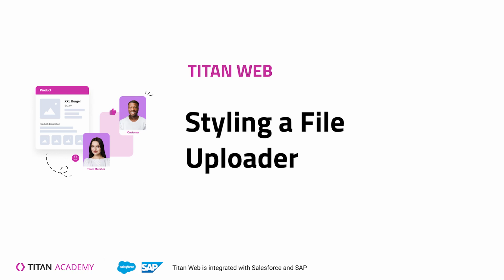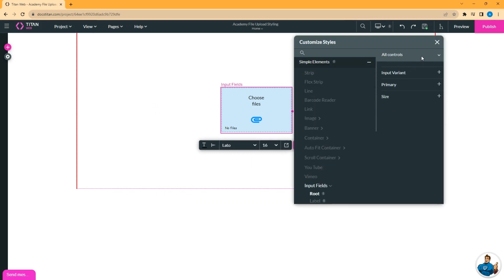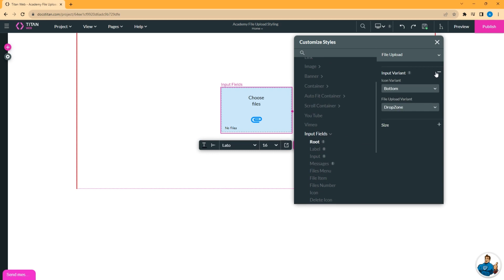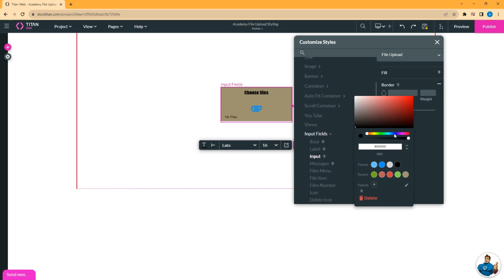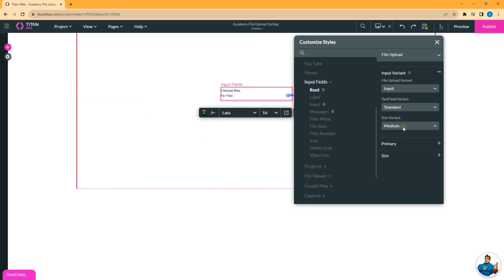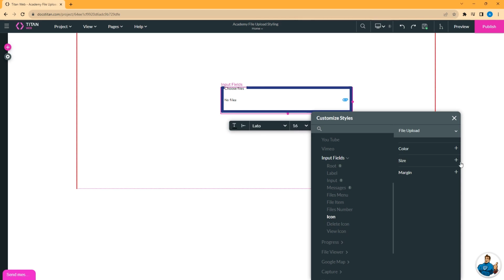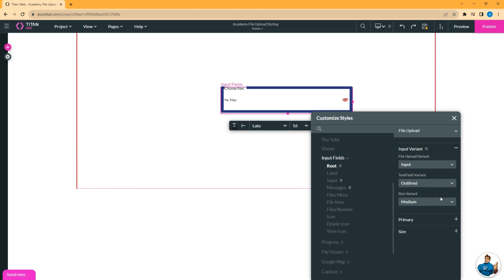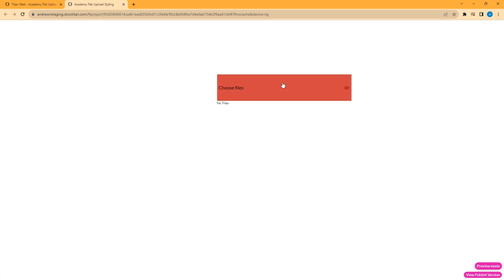Alternative to Experience Cloud: Styling a File Uploader in Titan Web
Elevate your web projects with Titan! We are a powerful no-code platform that is a market-leading alternative to Experience Cloud. We have solutions for any use case and can instantly turn your dream projects into reality. Watch our tutorial video and be guided by our Titan expert who will give you the best-kept secrets, advice, and tips for working with Titan Web. Let's go!

This video explores styling a file uploader in Titan Web projects. If you prefer to jump to a specific section, please use the time-stamped chapters below as a guide.

Chapters:
00:00 An introduction to styling a file uploader in Titan Web projects.
0:18 See our overview of the file uploader.
0:34 Check out our variants.
0:55 See how to style the variants.

Want to read the article in our Basic Elements series?

This video tutorial covers styling the file upload element, including an overview of the file uploader, variant options, and styling.

Just a reminder that the file uploader allows users to upload supporting documents and images. This element can be found under the input tab.

To begin, the file upload input element has three variant options which translates to creating three different looks. You can find the variant style options in the project styling panel. Go ahead and choose the file input option from the dropdown.

By choosing the File Upload Variant, you can choose how the file input container looks. The styling options available will depend on the variant type you choose.

Moving along to styling variants, using the styling options you can change the icon position, change the look of the input area, and choose a size. To change the ‘Choose Files’ text, click on the label tab and use the styling options available. The input option provides styling options for the file upload input area.

When the user uploads the file, the file uploader field will reflect a list of uploaded documents. You can see that the styling options can be found in the files menu, files item, files number, icon, delete icon, and view icon.

So, choose Titan Web for the best Salesforce solutions with many other modules, including Titan Sign, Forms, Docs, Survey, Contract Lifecycle Management (CLM), and Flow.

Get in touch with us today to sign up for the Titan platform and start launching custom web apps! We would love to hear from you and your thoughts on our no-code platform for Experience Cloud.